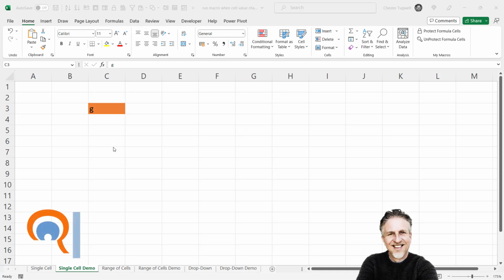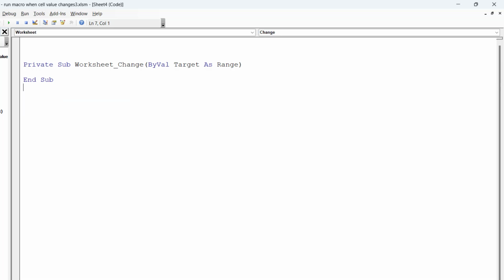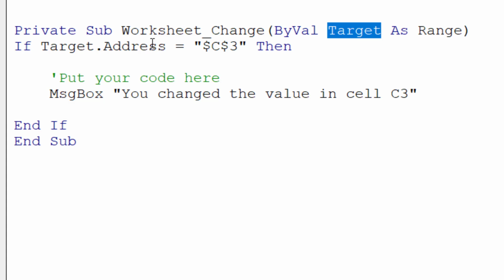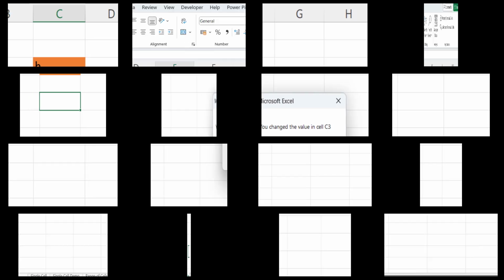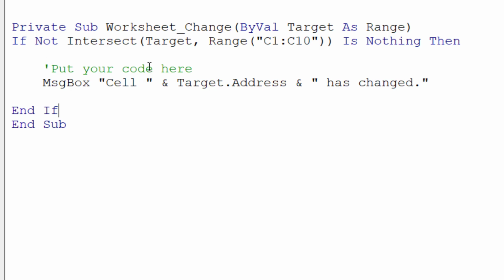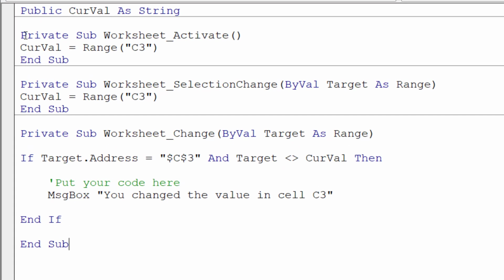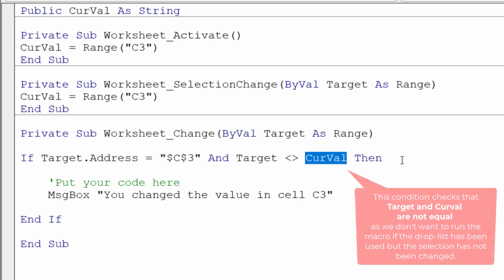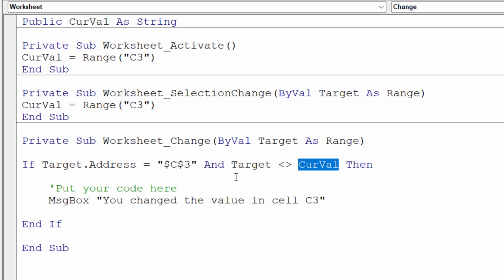Run Macro When Specific Cell Value Changes | Drop-Down List Changes | Value Changes Within a Range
In this Microsoft Excel video tutorial I explain how to automatically run a macro using the worksheet change event in VBA.  I explore three scenarios: 1) run a macro when a specific cell changes; 2) run a macro when any cell values changes within a range; 3) run a macro when a drop-down value changes.

Table of Contents:

00:00 - Introduction
00:25 - Single cell triggers macro
02:05 - Any cell within a range triggers macro
03:10 - Drop-down selection triggers macro